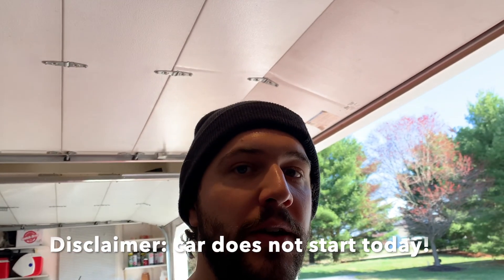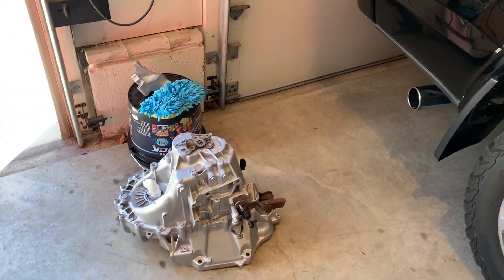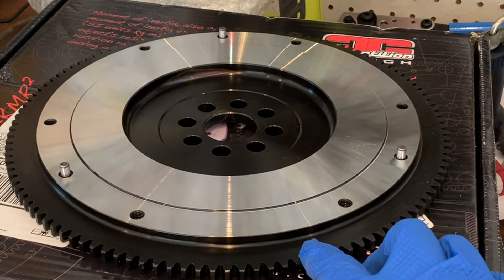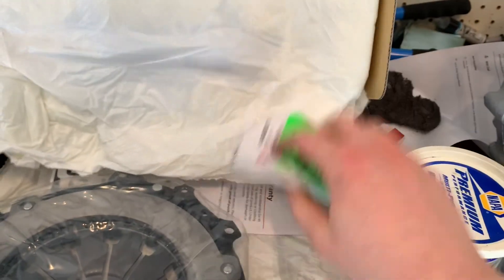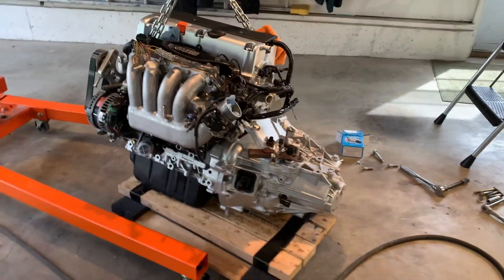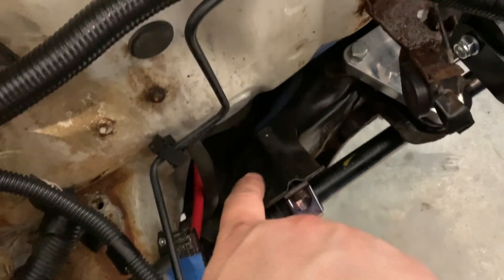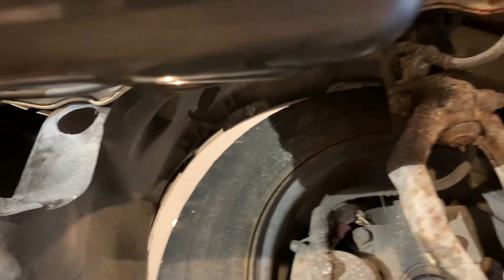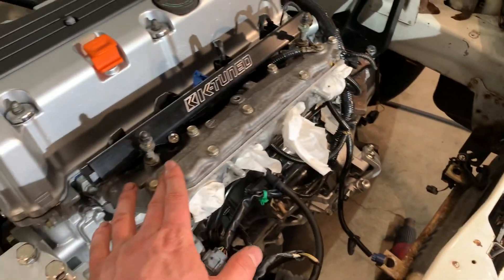K24 Engine Install Into 1995 Civic - Civic K24 Swap Part 11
Part 11 of the K24a Swap into a 1995 Honda Civic Coupe. In this video I install the engine and start hooking up everything needed for the first start such as the charge harness, header, ground cables, radiator, etc.